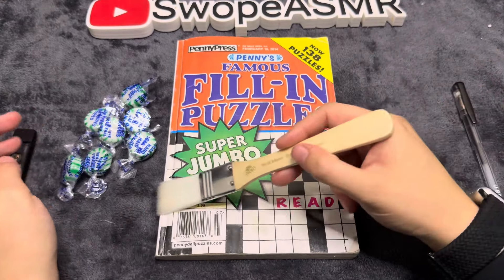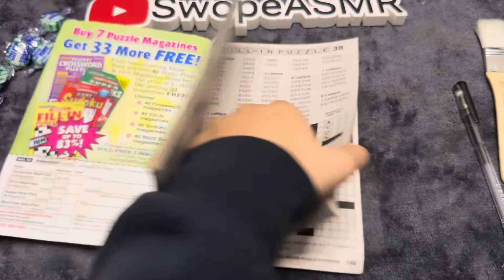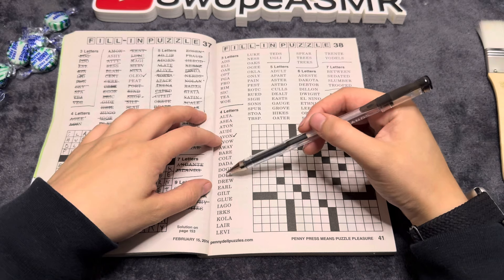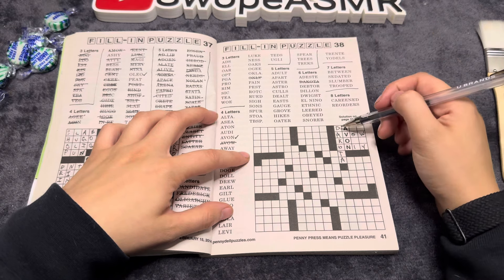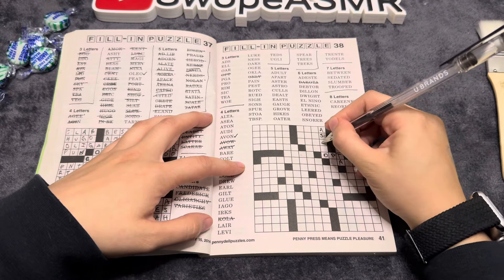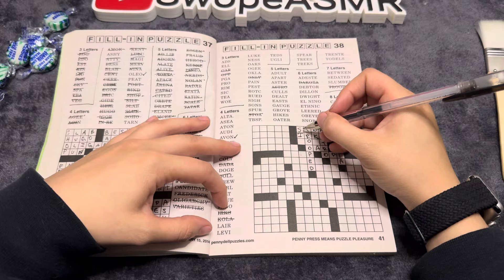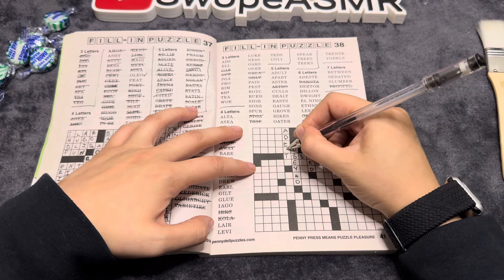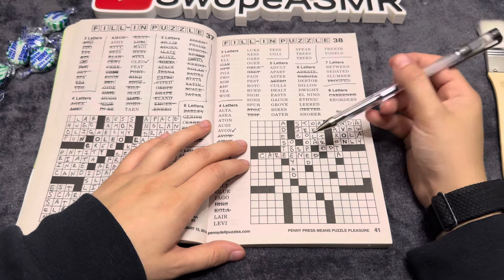ASMR Fill-In Word Puzzle with Spearmint Hard Candy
I hope you enjoy this wordpuzzle while I have a couple hardcandy.